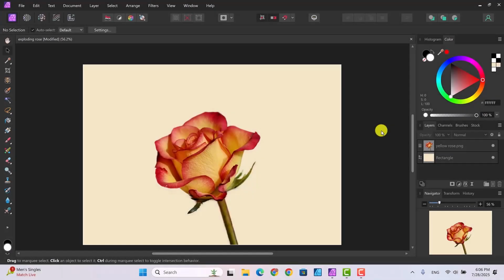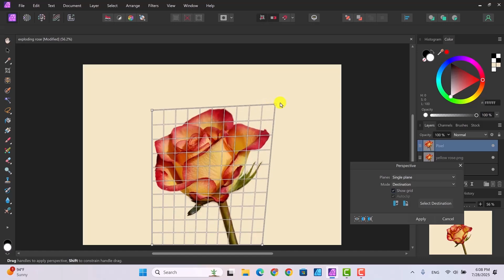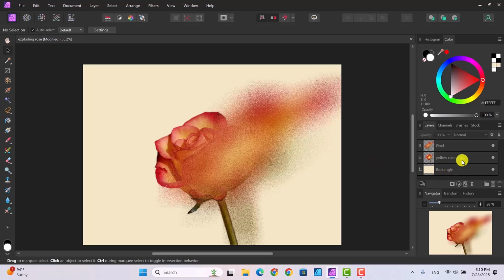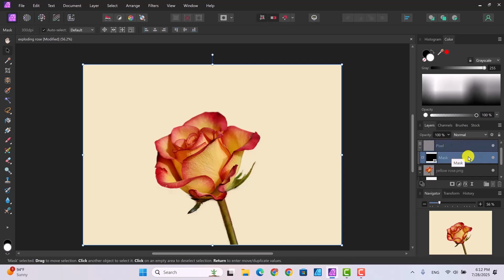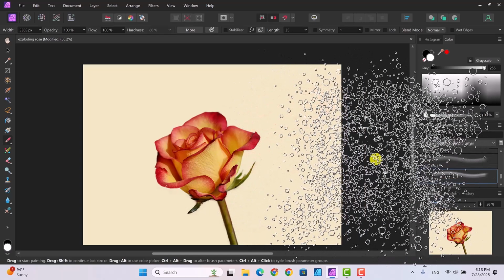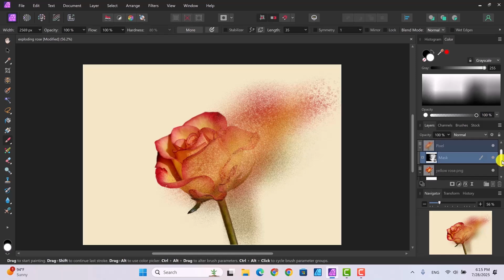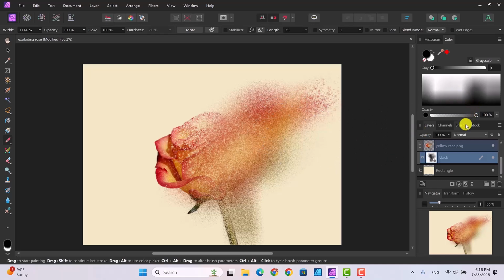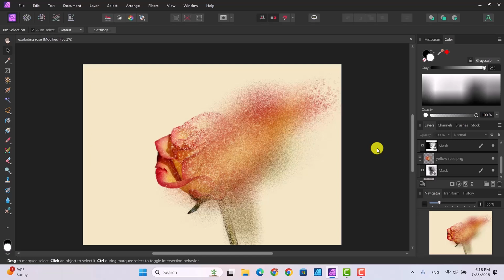Affinity Photo 2 Video 55: The Exploding Rose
In this video I try out an interesting effect that makes a rose looks like it's exploding. It's not really complicated and the only restriction is your imagination. I'll use the diffuse selection to get started and then use white and black mask layers and paint brushes to get the exploding effect.